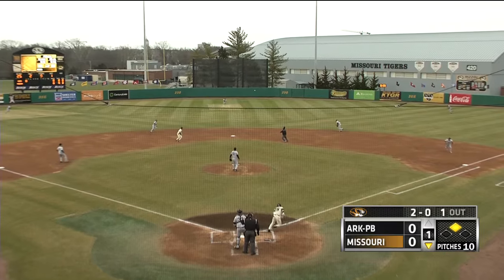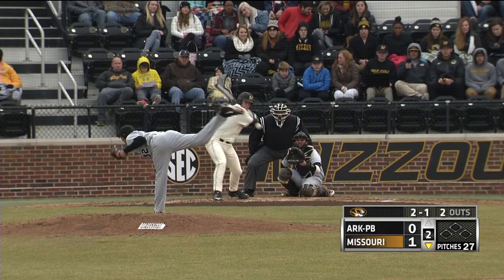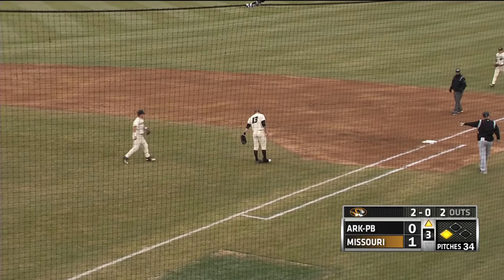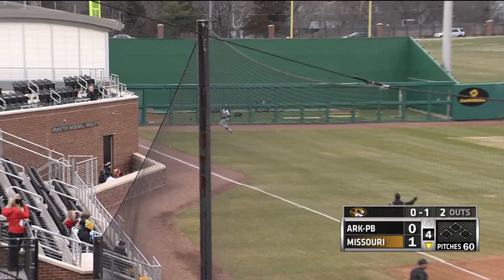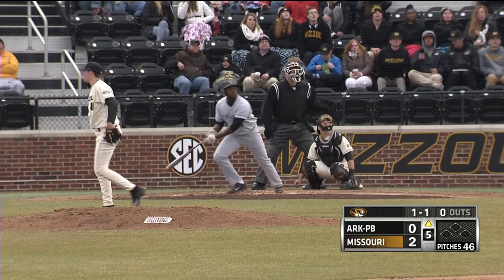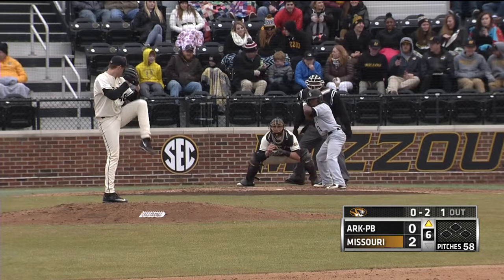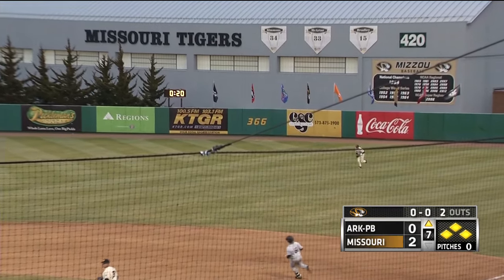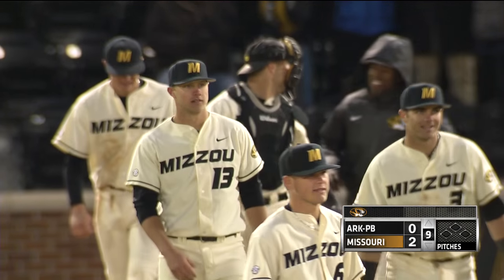HIGHLIGHTS: Mizzou Baseball Wins Home Opener 2-0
Ryan Lee pitches six strong innings for Mizzou as the Tigers beat Arkansas-Pine Bluff. This is a production of Mizzou Network.